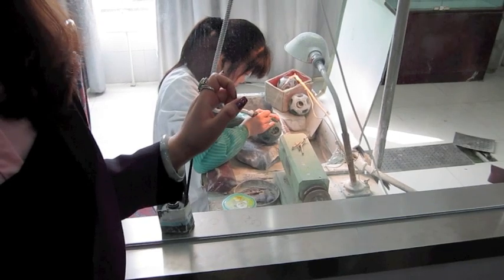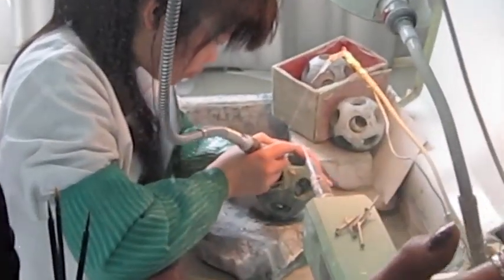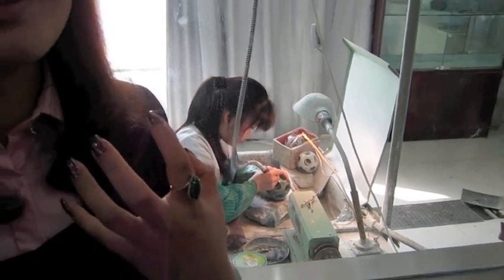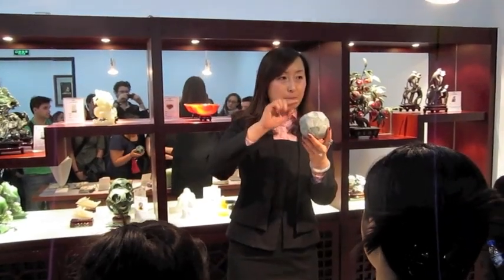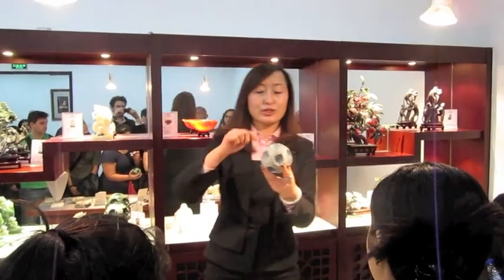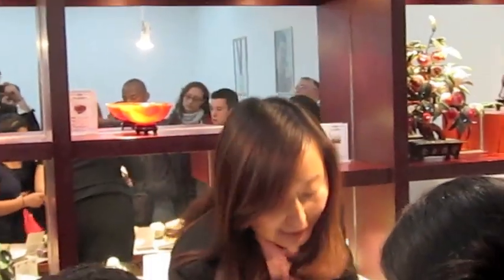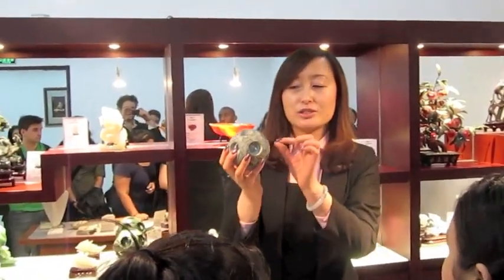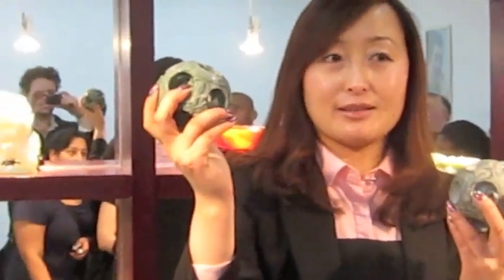Making of the "Jade Family Ball"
This is an incredible piece of work. There are three seperate balls of jade carved within themselves so that each one is seperate and independent of the others. Each layer represents a generation. I visited this Jade factory in Beijing - they said they were the biggest Jade factory in the world!!